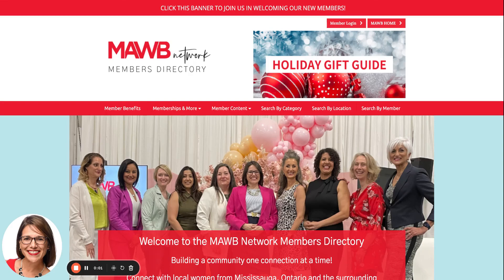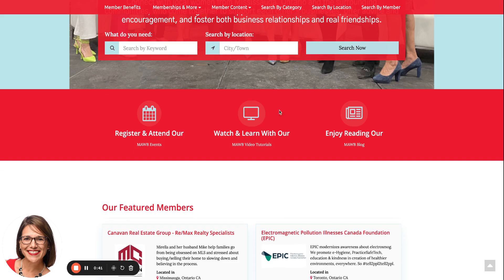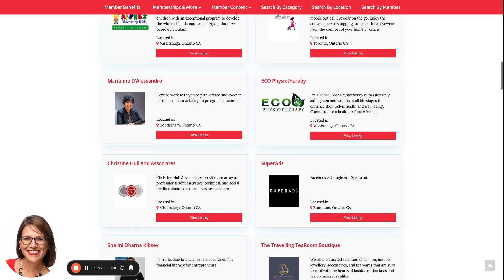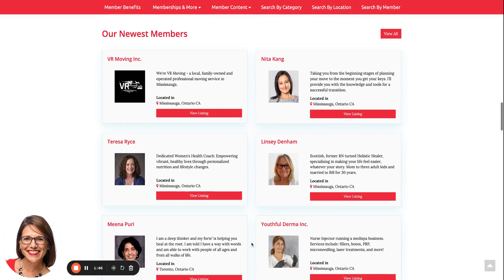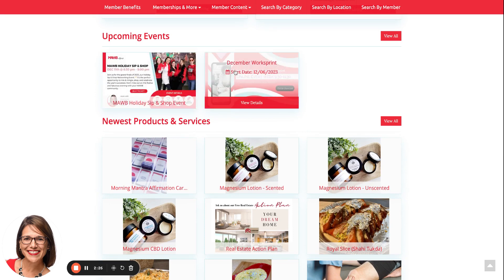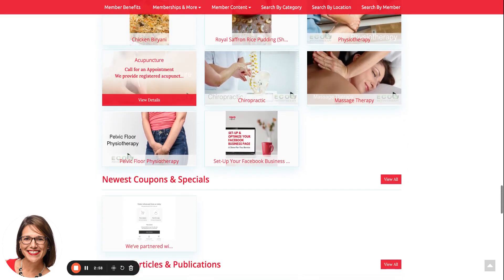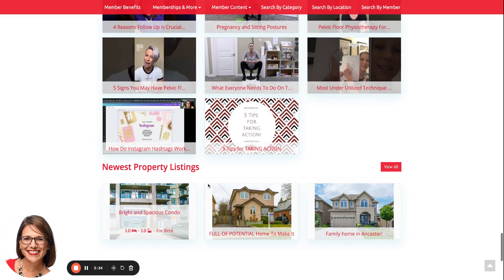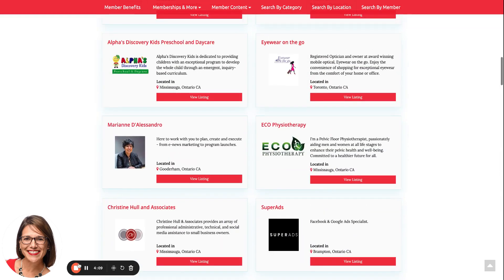MAWB Directory: Home Page Streaming Explained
In this video tutorial, I explain what home page streaming means on the mob directory.com website. I walk through the different sections of the home page, including occasion guides, search functionality, MAWB generated events, video tutorials, and published blogs. I also discuss the streaming of future elevate members, newest platform members, upcoming events, newest products and services, articles, videos, and property listings. This tutorial provides a quick and easy way to stay updated on the newest content added to our platform. If you have any questions, please let me know.
Chapters
0:00 - Introduction
0:32 - Accessing MAWB Generated Events and Tutorials
1:00 - Future Elevate Members
1:37 - Viewing Member Listings
2:08 - Newest Products and Services
2:43 - Newest Videos
3:03 - Newest Property Listings
3:34 - Conclusion

How Our MAWB Directory Works?

The MAWB Members Directory allows you to search for women-owned businesses and professionals in Mississauga, Ontario and the surrounding communities. It's easy - search by keyword, by category, by location, or view a full list of all members on our members' page. After your search, you can learn more about each member by viewing their profiles, comparing their products and services, and viewing their added content before making a connection. Once you find members that you would like to work with, contact them to get more information. Our members are always happy to hear from you!

Why Join the MAWB Directory?

The MAWB Members Directory is a searchable directory that can help you generate leads and raise your business’s profile among potential customers, get the exposure that may lead to more traffic on your website, increase awareness, and help potential clients find your business online.

Explore Our Membership Plans

We currently have three annual membership plans - our Enhance plan, our Empower plan, and our Elevate plan. Highlights of the benefits members will enjoy with each plan are highlighted

Increase Your Brand Awareness - Sign up for one of our membership plans today!